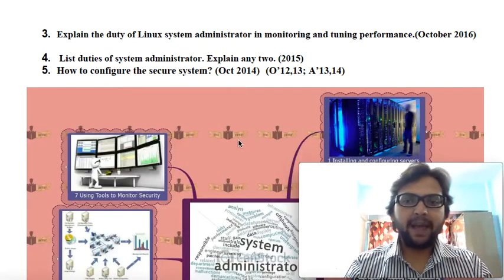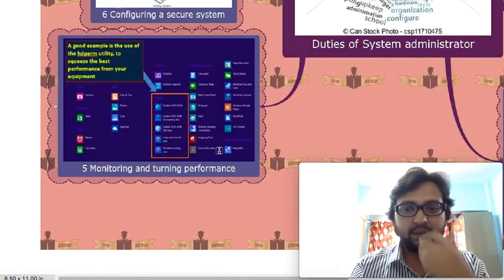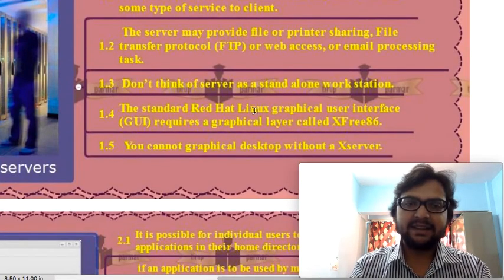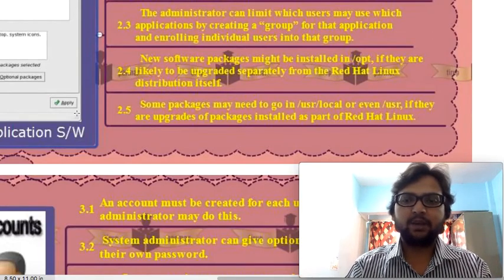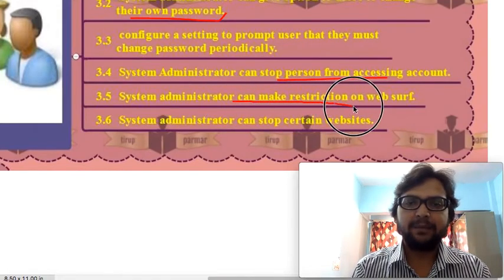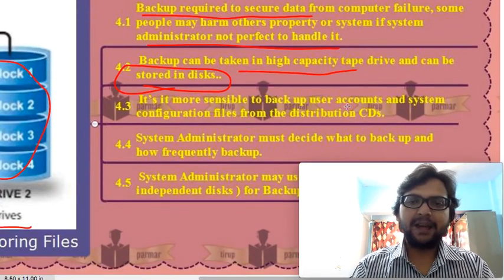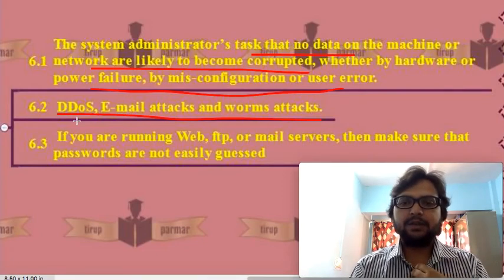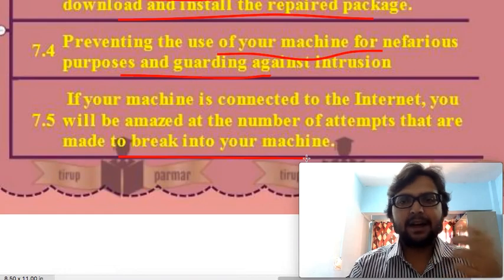Linux Administration TY BScIT Sem 5 - Unit 1 - Lecture 3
3. Explain the duty of Linux system administrator in monitoring and tuning performance.(October 2016)
4. List duties of system administrator. Explain any two. (2015)
5. How to configure the secure system? (Oct 2014) (O’12,13; A’13,14)

From the below link you can download Linux notes unit 1-3 -